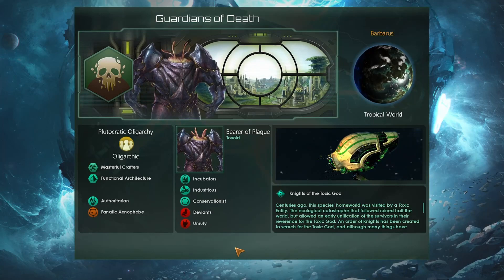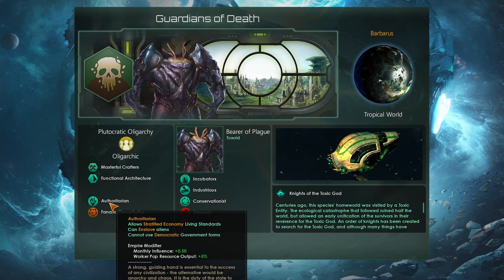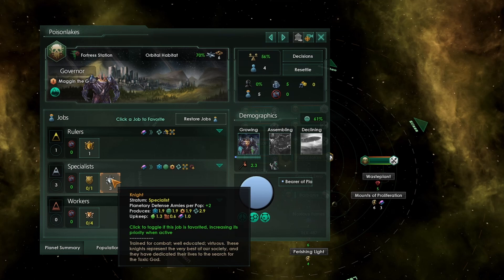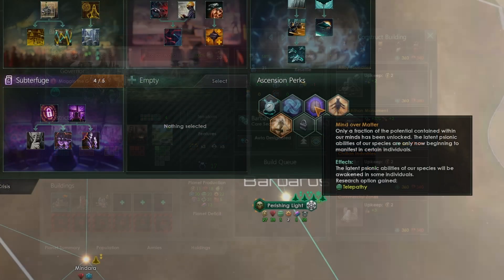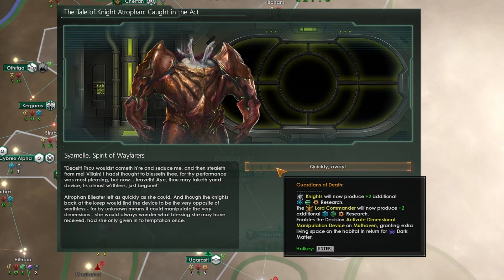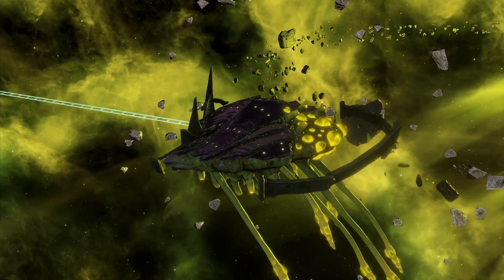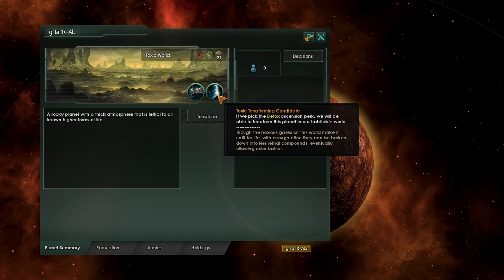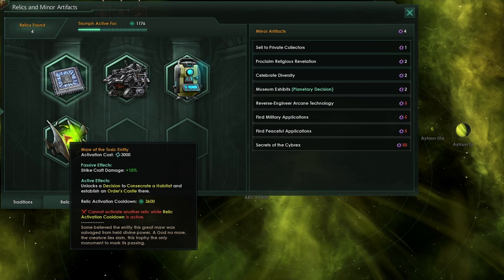Stellaris Toxic God & Knights - Can We Kill A God?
Stellaris Toxoids includes a new origin, Knights of the Toxic Gods, and we have a new deity, The Toxic God. What does the Toxic God do? And what happens if we try to kill a god?